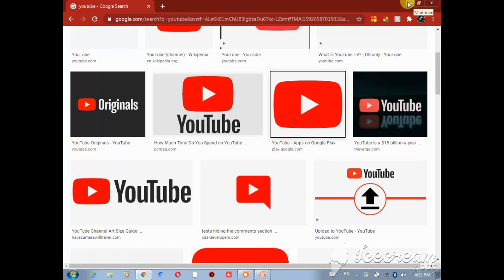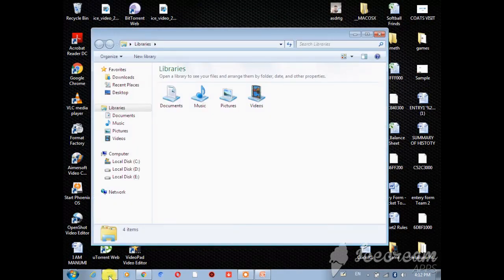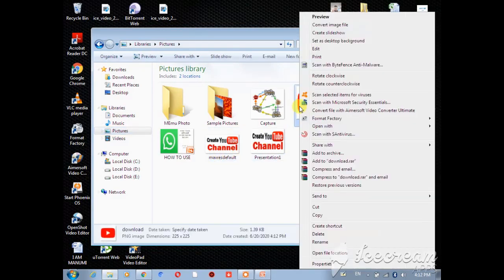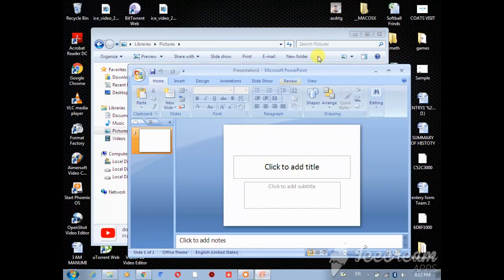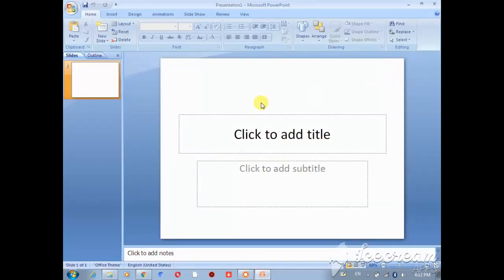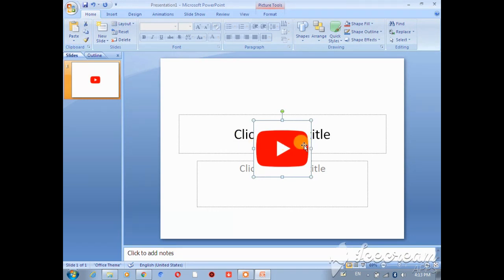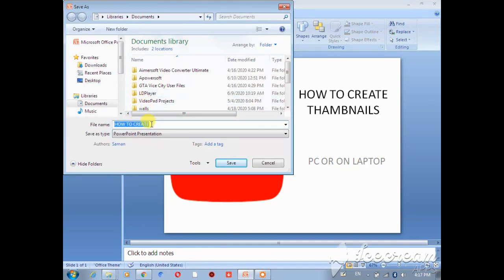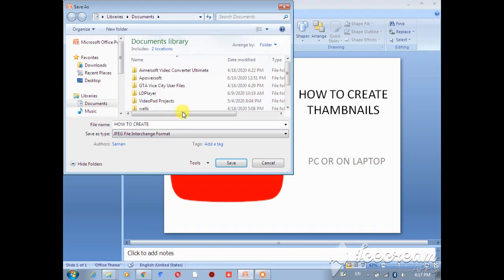HOW TO MAKE THAMBNAILS USING LAPTOP OR PC WITHOUT SOFTWARE - SP TECH - ENGLISH